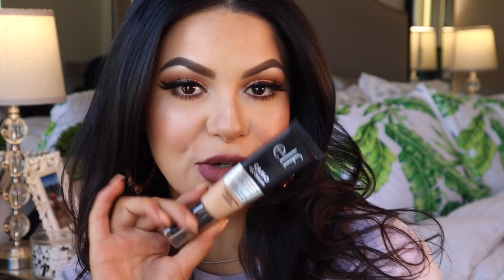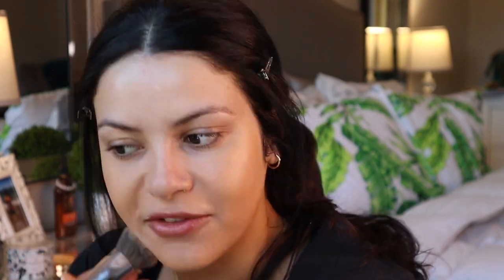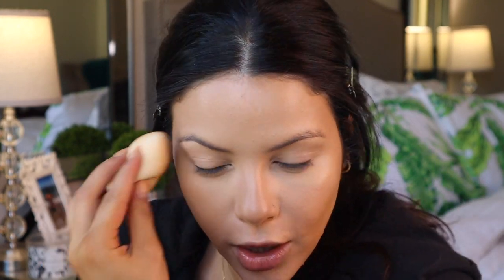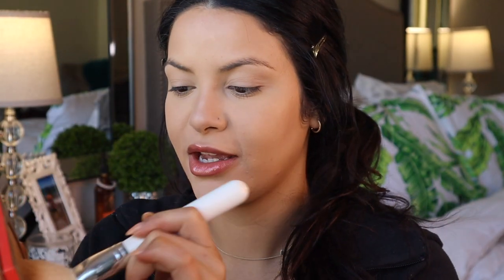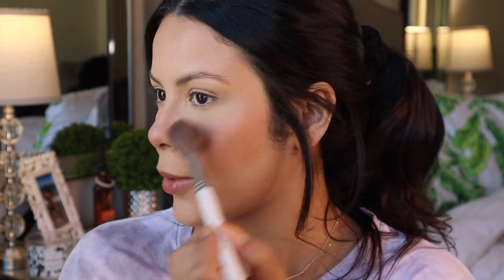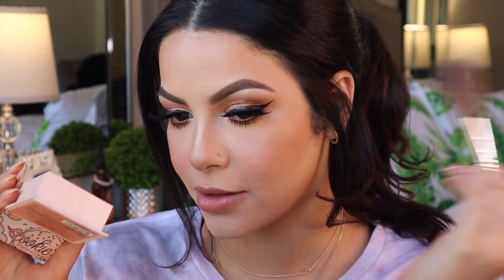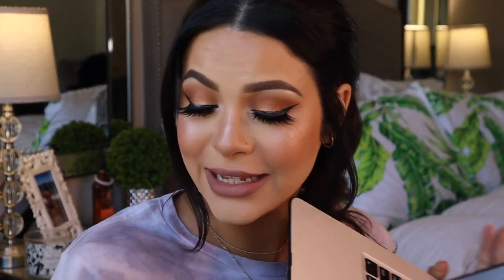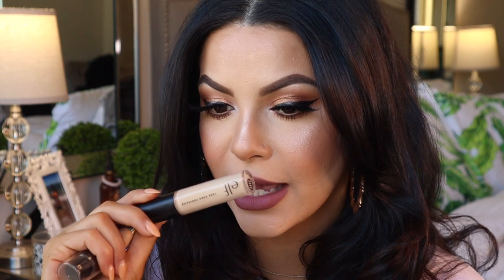ELF CC CAMO CREAM + CONCEALER REVIEW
Hii guys, in this video I’m reviewing the Elf Camo CC Cream! I’m giving you guys my feedback and opinion on both the CC Cream and the concealer. 

Product Links --

Elf Camo Beauty Sponge

Milk Cream Bronzer

Blend My Face Sponge

Benefit Hoola Carmel Bronzer

NYX Nude Beige Lipliner

Sephora Collection Cream Lip Stain